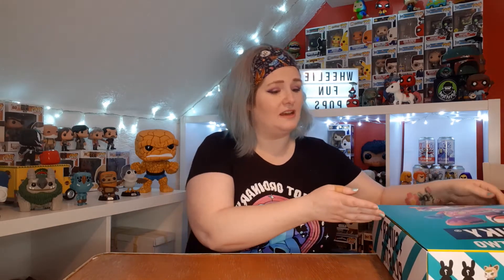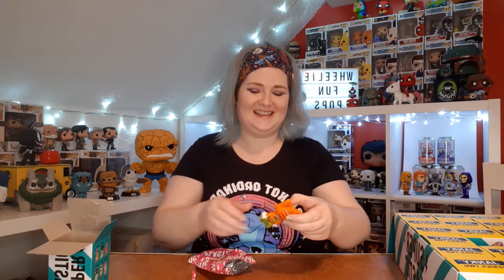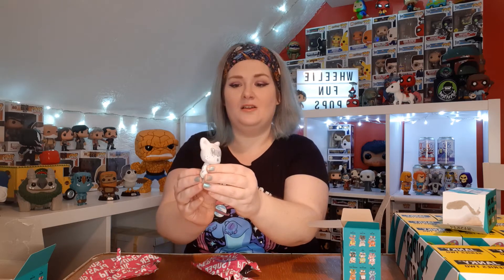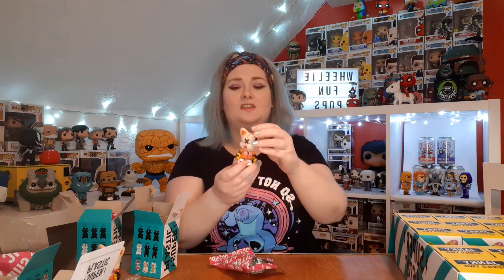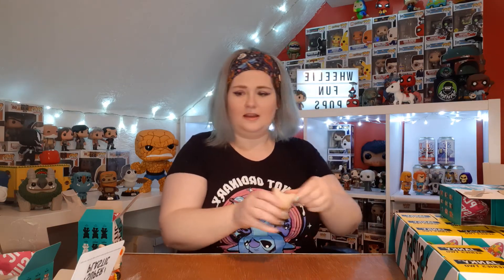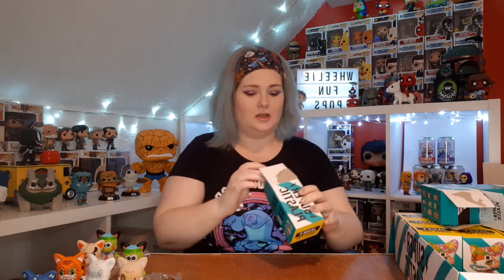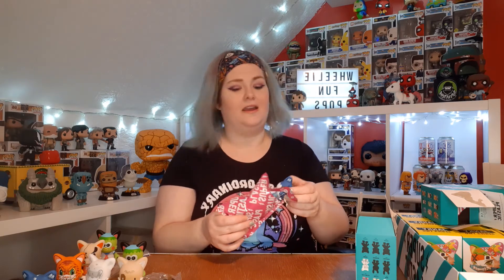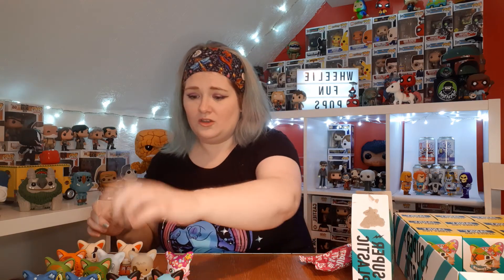THE WONDERFUL WORLD OF JANKYS!!! BLIND BOX OPENING EXTRAVAGANZA PART 1!!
Apologies for the lack of any editing 😂😅 That will teach me to make videos too long to edit!